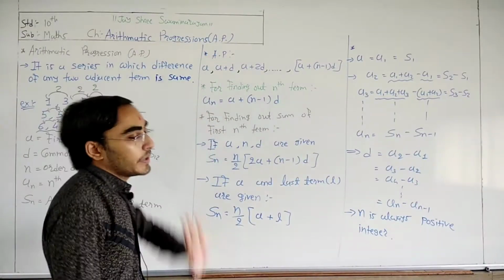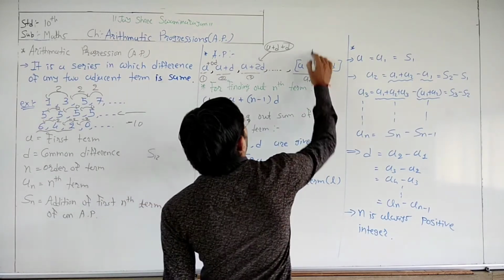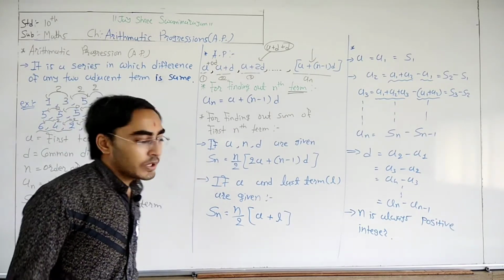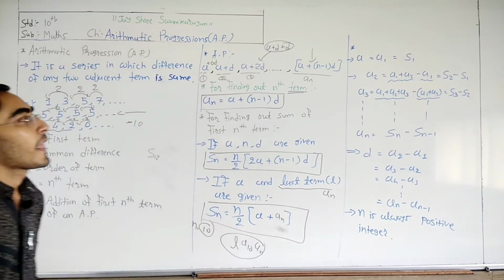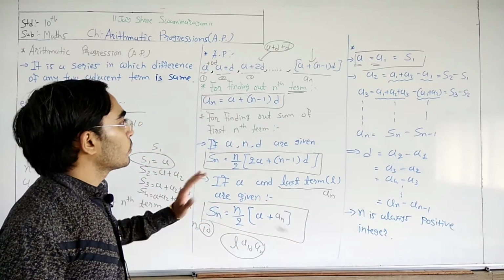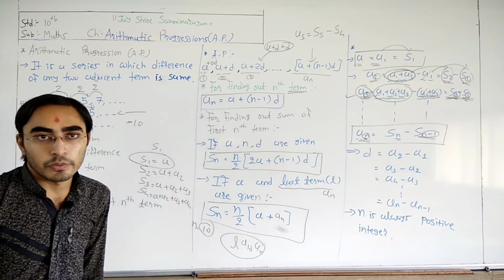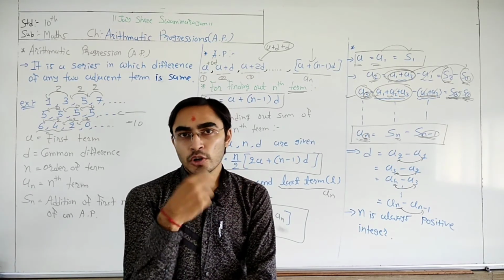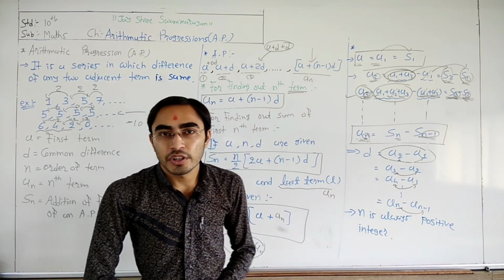Std 10 Maths | Ncert | Arithmetic Progressions | Theory 2 | By Milan Dholariya | Part 2